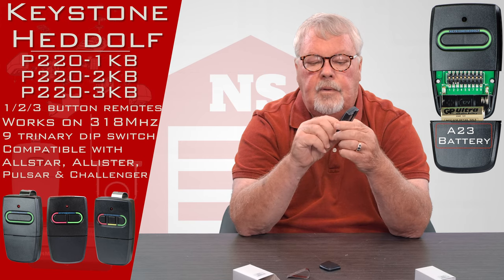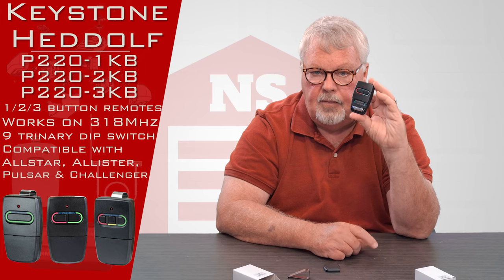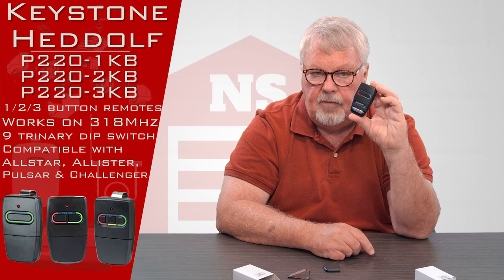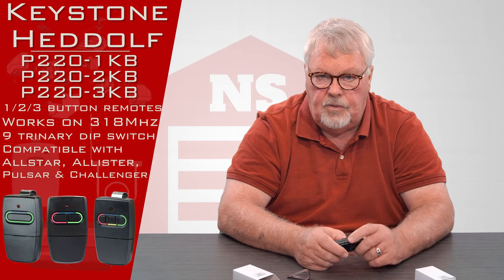Keystone Heddolf P220-1KB, P220-2KB, P220-3KB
Keystone Heddolf P220-1KB, P220-2KB, P220-3KB Gate and Garage Door Opener Remote TRANSMITTERS
• 318MHz
• Compatible with Allstar, Allister, Pulsar, and Challenger
• Size 1 1/4" x 3" x 1/8"
• Eight (8) 3-position (trinary) dip switch format
• Compatible with receiver model P294-K
• 12V Alkaline Battery & Metal clip included
• 1, 2 and 3 button versions available

NorthShoreCommercialDoor.com Production

Writer / Director / Cinematographer / Editor : Yaroslav Soltys